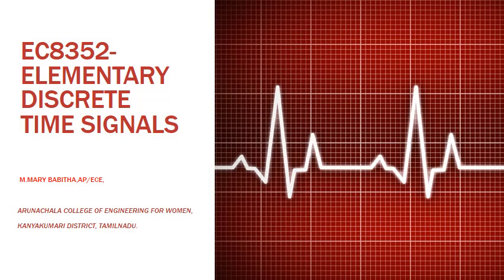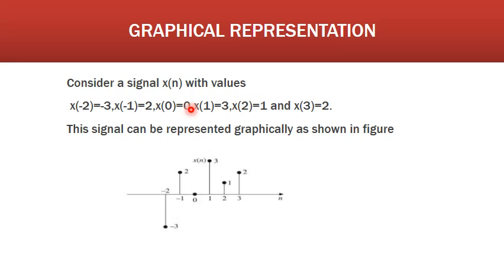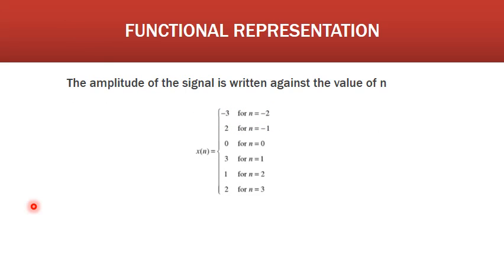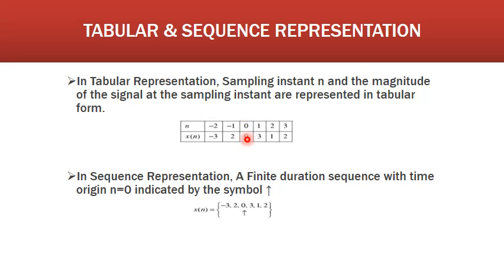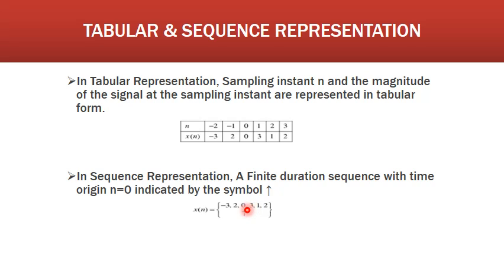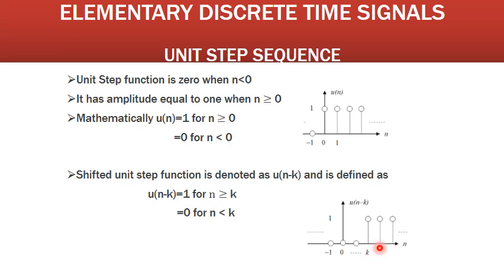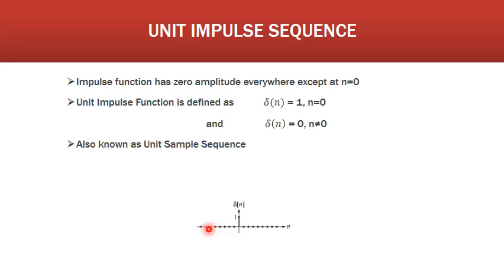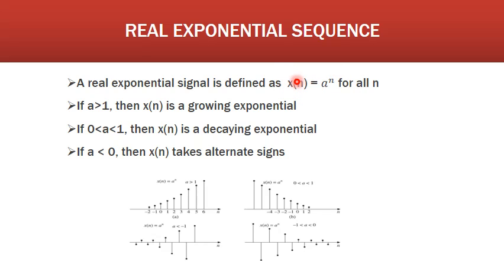EC8352_SIGNALS&SYSTEMS_Elementary DT signals_AU_REGULATION_2017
Signals and Systems is an introduction to analog and digital signal processing that forms an integral part of engineering systems in diverse areas including communication,speech processing,and image processing.This video lecture gives you the various representation of Discrete time signal and also some standard discrete time signals that are used as input in system's behavior.